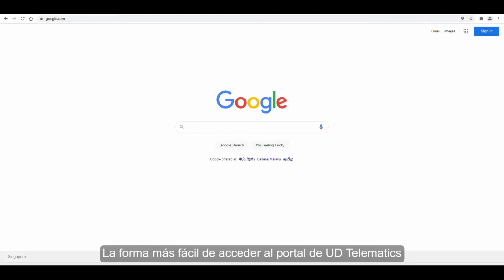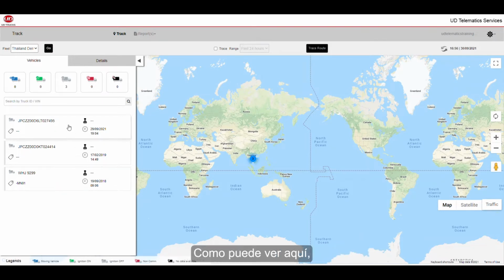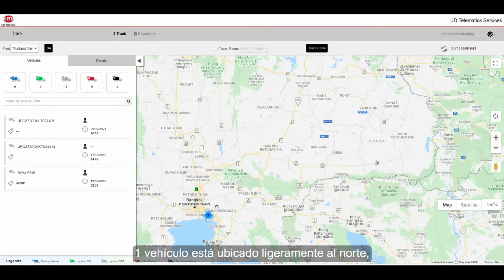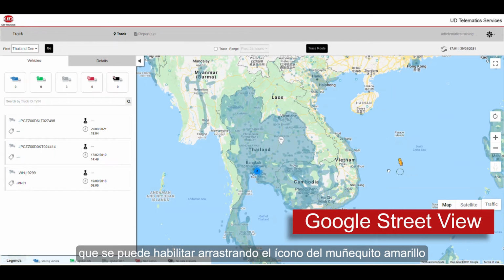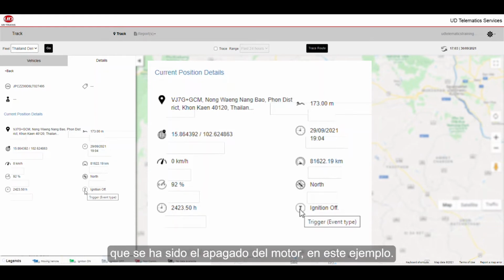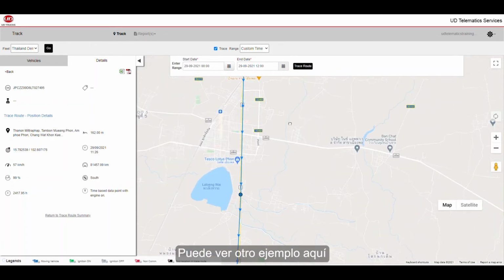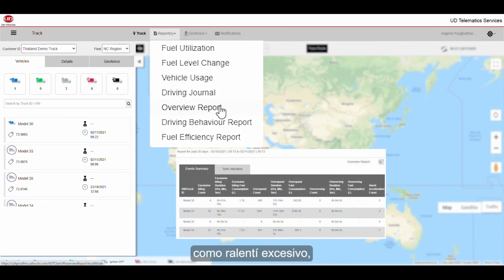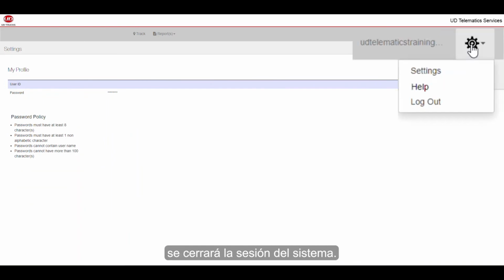UD Telematics Web Portal Training (Spanish)